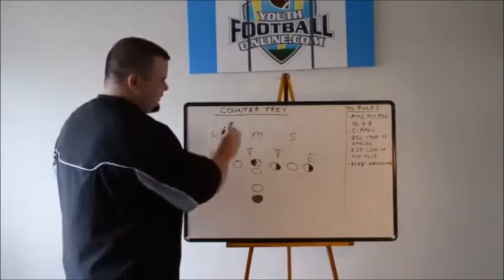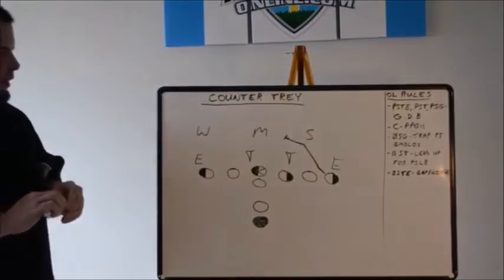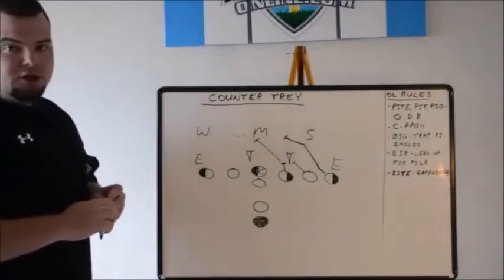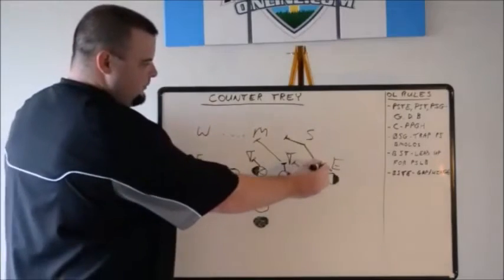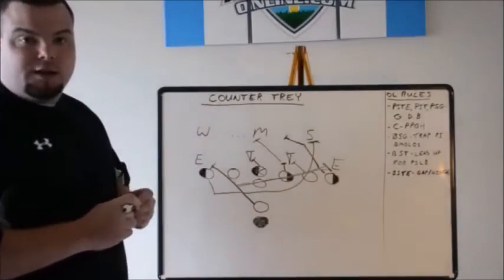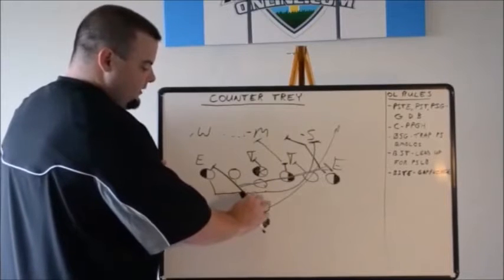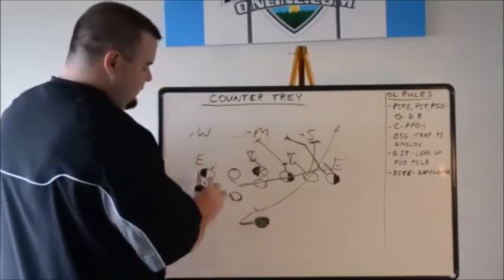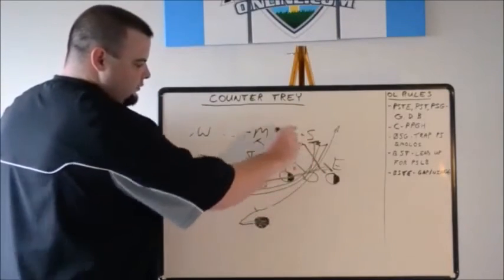Counter Trey Play | I Formation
Become a member and get access to exclusive content:
Here's a breakdown of the Counter Trey play out of the I-Formation. It's easy to install and works well on all age levels of football. It's a great misdirection play that will also get you several blockers at the point of attack.